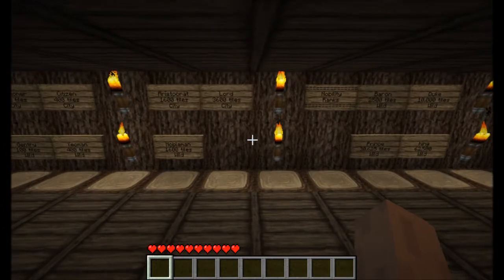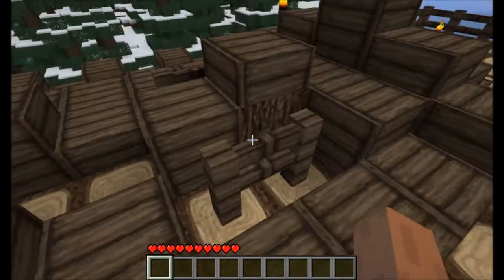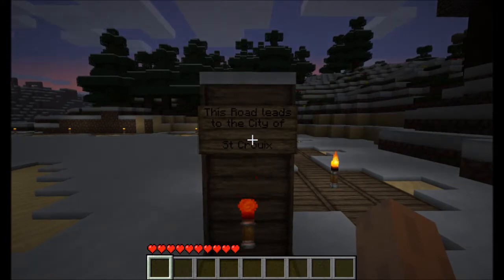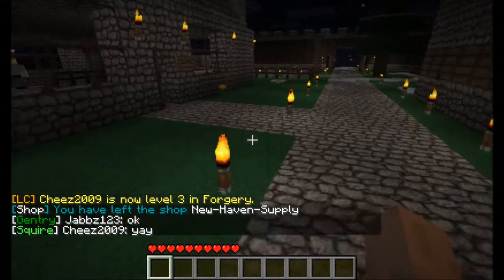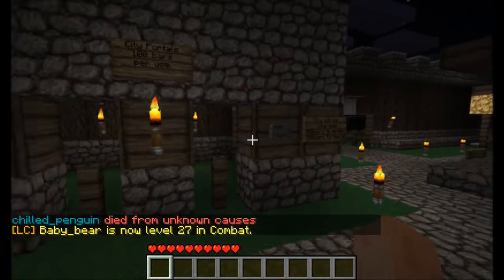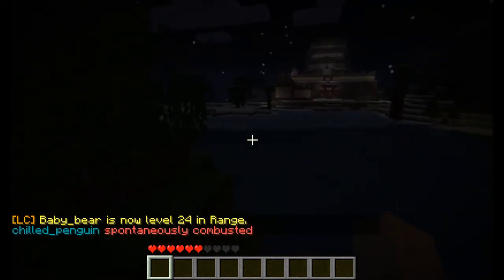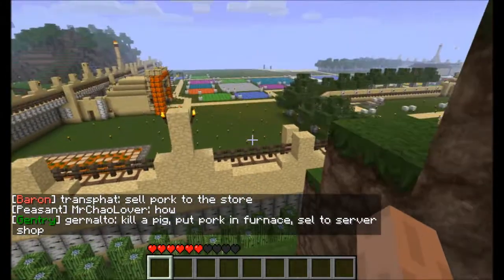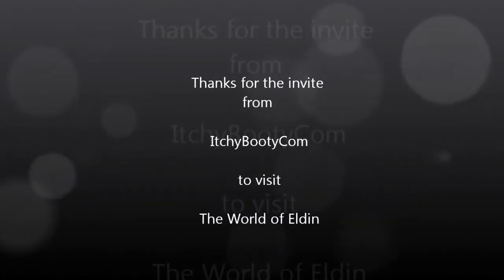Minecraft Multiplayer - Bonus Video - World of Eldin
I take a look at a multiplayer server called World of Eldin.